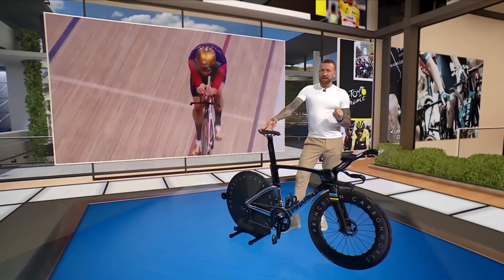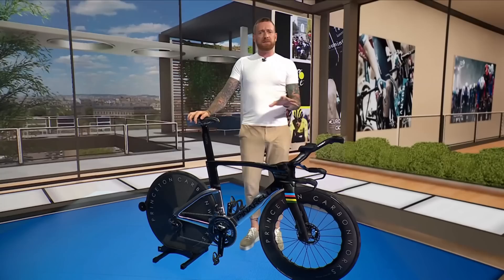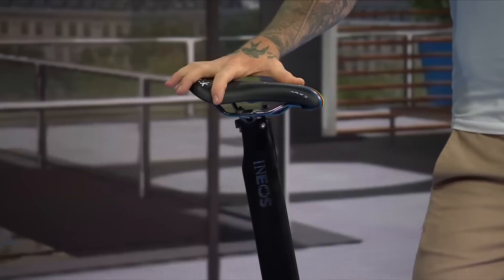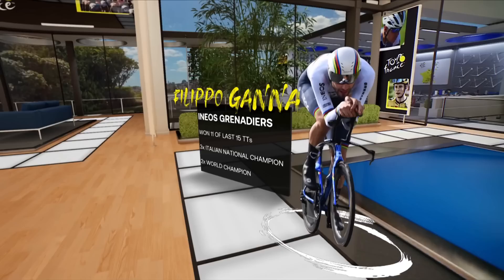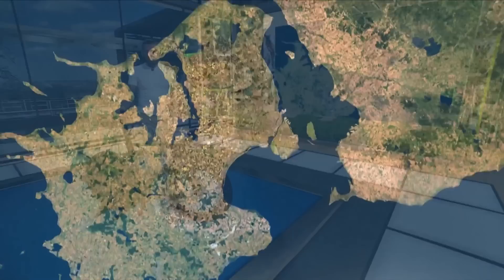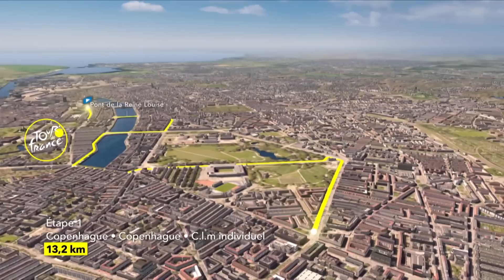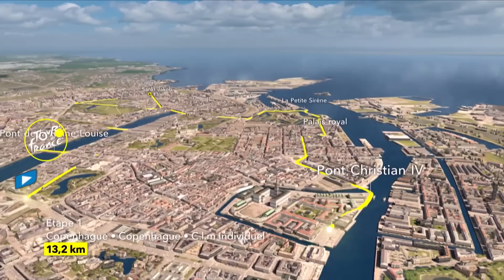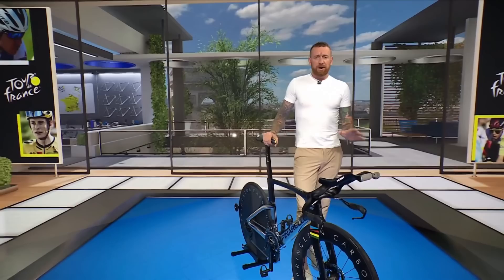First look at Filippo Ganna’s TT bike for 2022 Tour de France | Eurosport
Ahead of the 2022 Tour de France, Bradley Wiggins explains how the Pinarello TT bike that will be used by Filippo Ganna has developed in recent years.